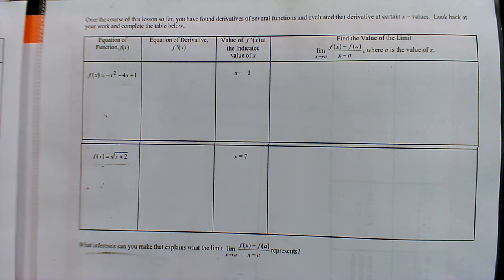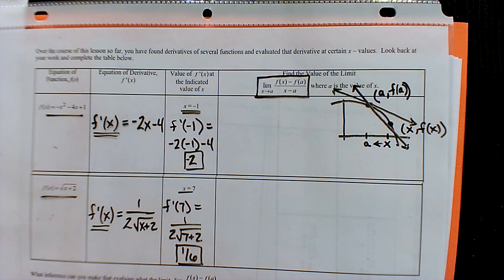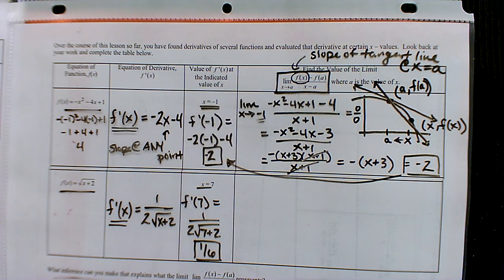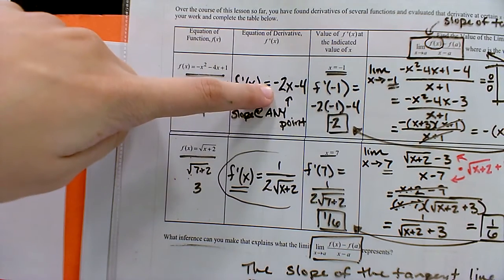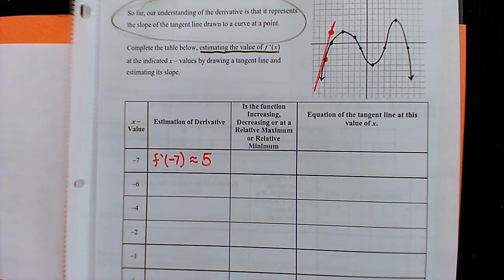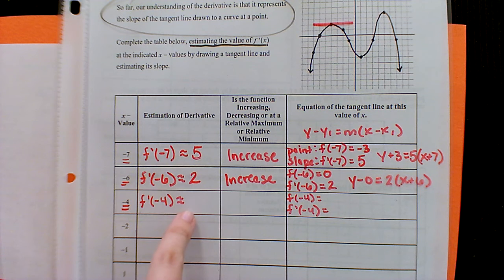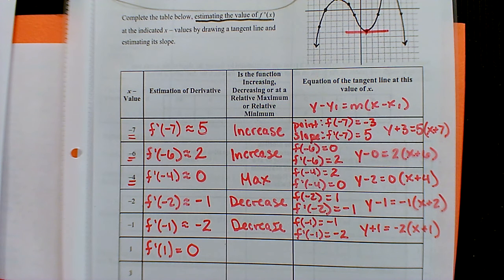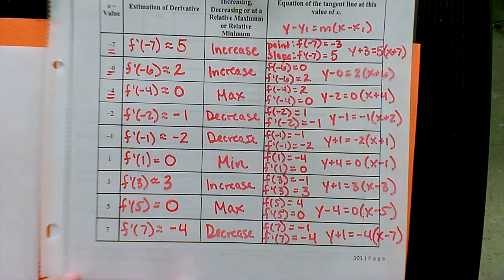Pg 97 98, 101